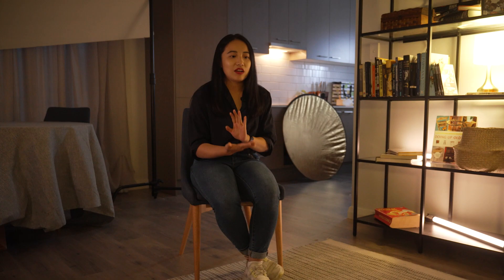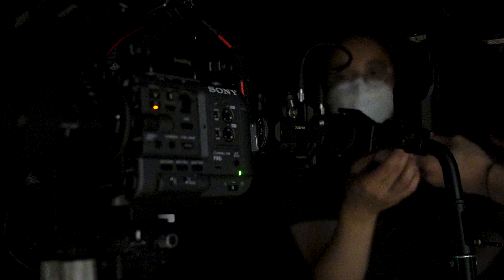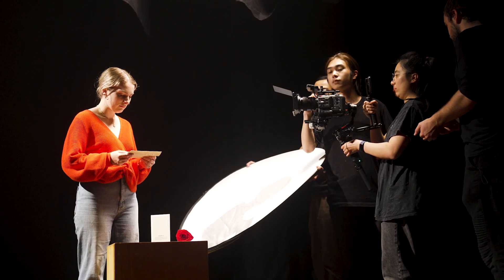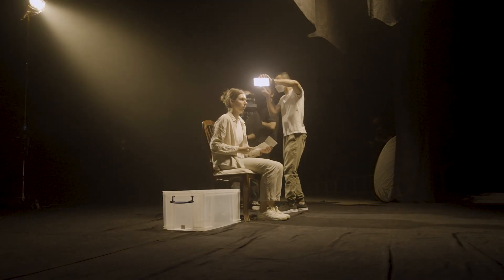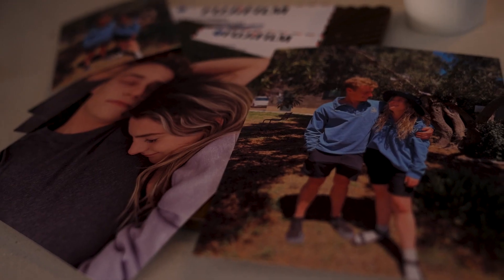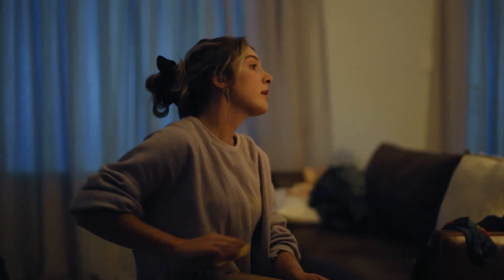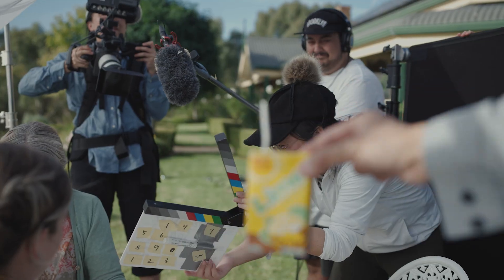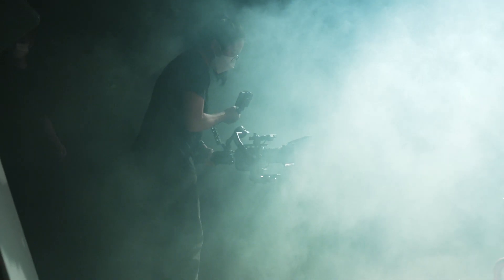Sony | Cinema Line FX6 | The Cabinet BTS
Shot with a small team, see how Grace and her team maximised the capabilities of the Cinema Line FX6 to help achieve their vision.

The dual base iso with low light capabilities and 15+ stop dynamic range of the FX6 meant that the team could manage to capture clean images with limited lighting and at the same time achieve a void effect for certain scenes.

Being a small team, the lightweight FX6 meant that it is easily operable by one person, even in challenging moving shots while the easy operability helped the team take on multiple roles and even pull focus easily through the touch screen Auto Focus.

Capture cinematic expression in full-frame with the FX6.